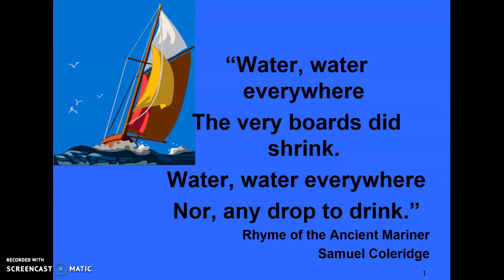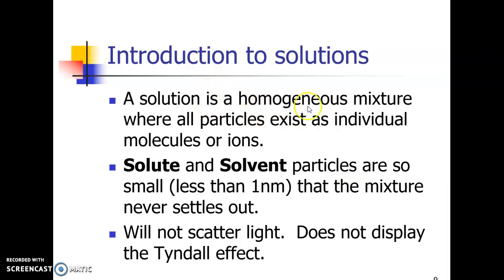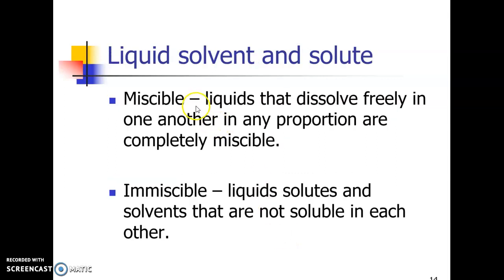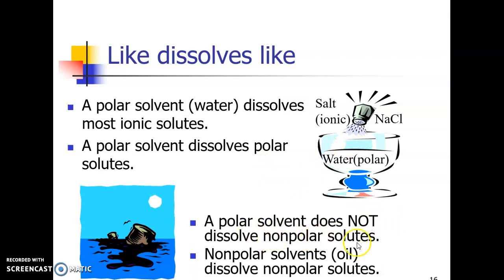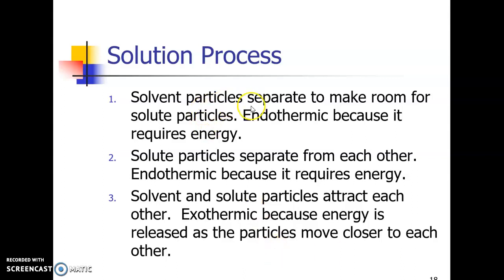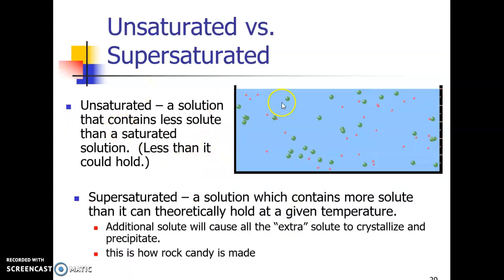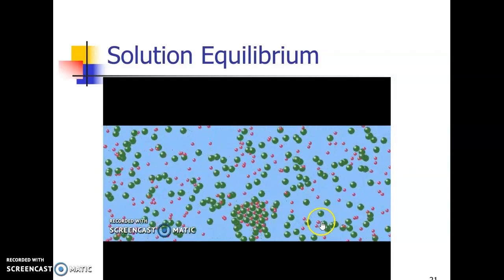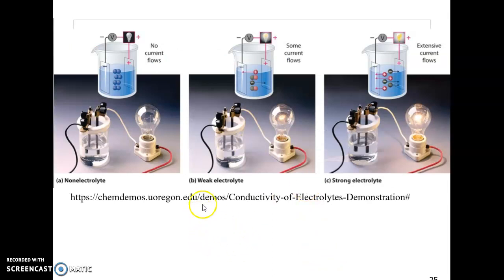Chemistry U9 Notes Solubility Introductoin